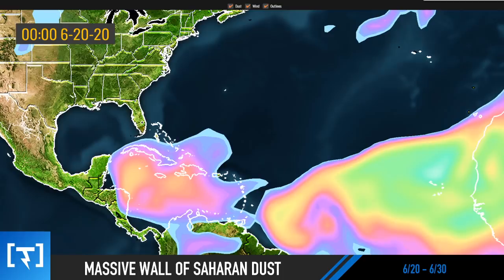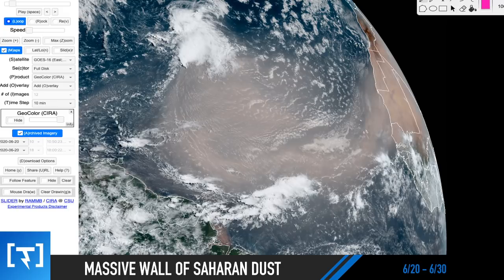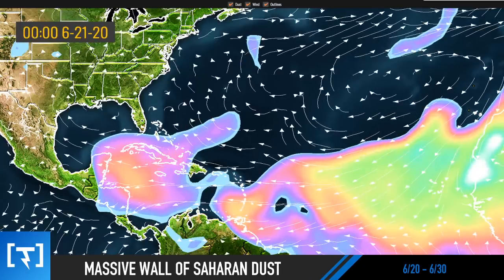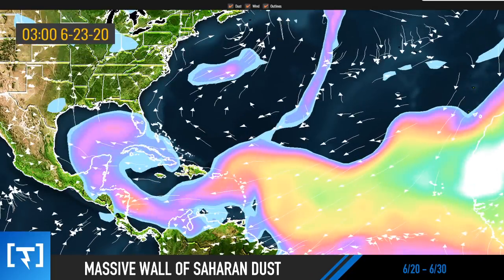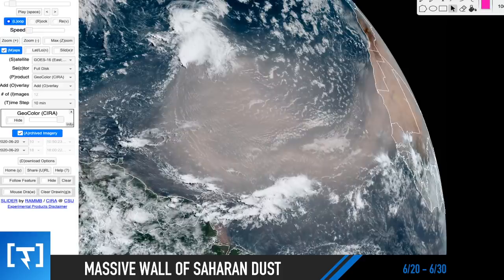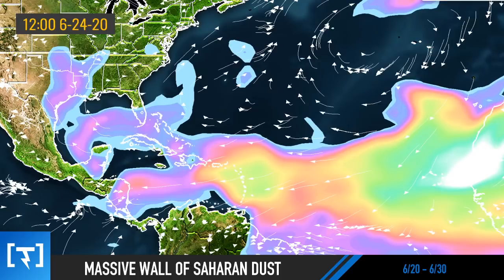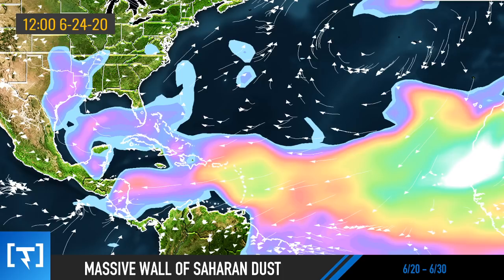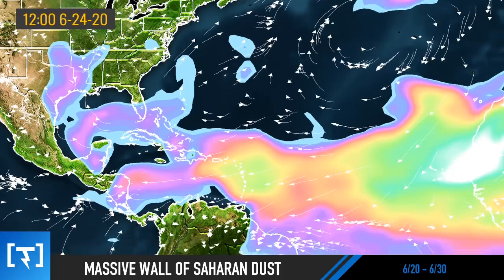MASSIVE Cloud of Dust Billowing Towards the U.S. [Animation + Forecast]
I show you a massive wall of Saharan Dust from Africa heading to the U.S., how it could shake up our weather pattern, and what it could look like. I also put together an animation of the wall of the dust storm.